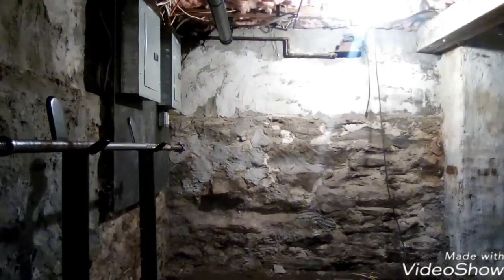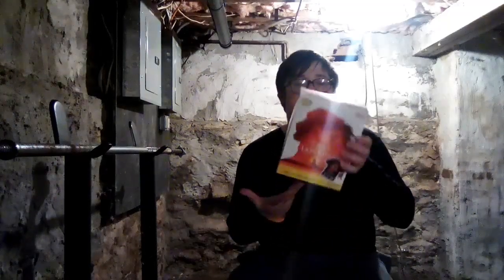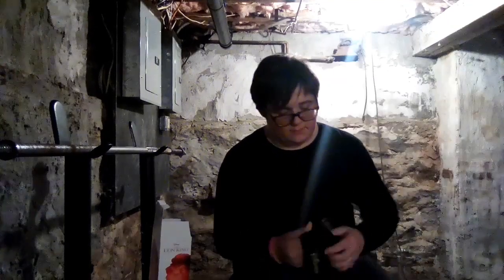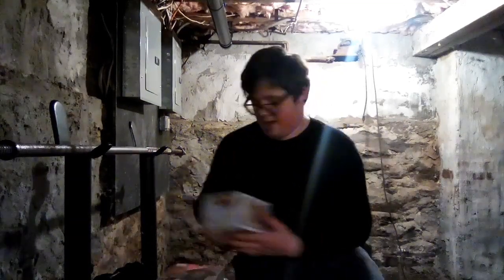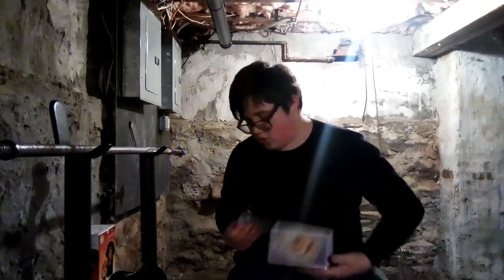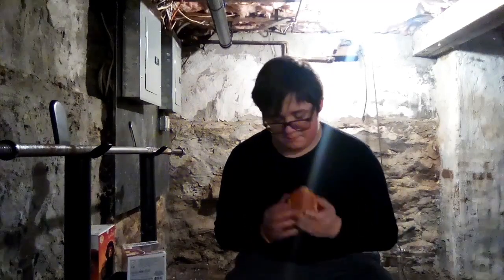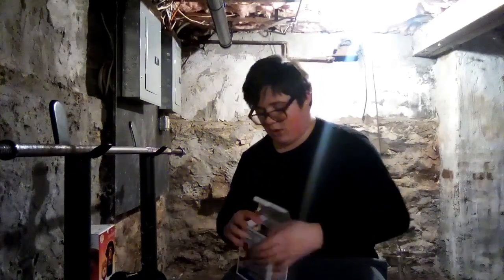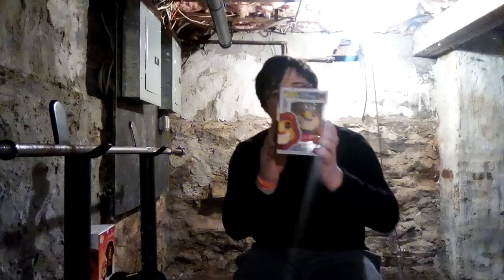Disney the lion king target exclusive collectors edition pop tee bundle review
Today we review a another pick up I got at target after the con and I review it so get ready and as always make sure to subscribe and hit the bell to join the funko group